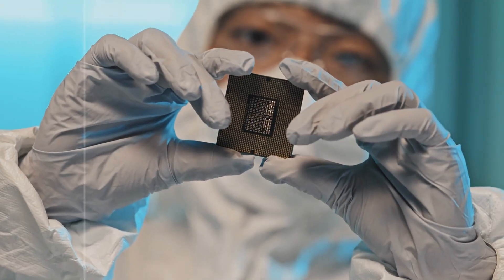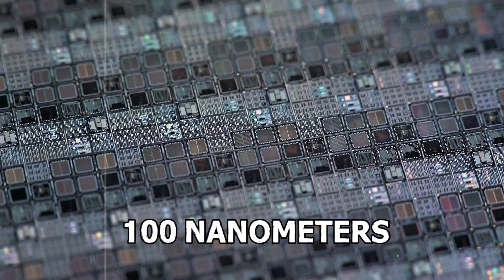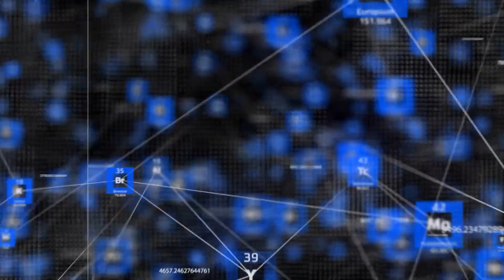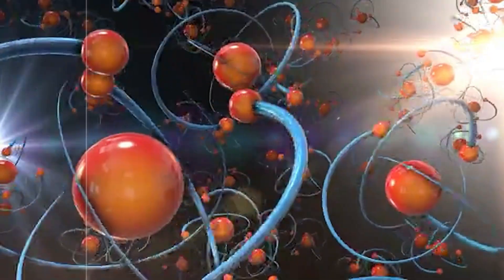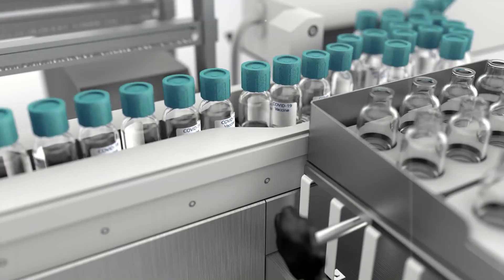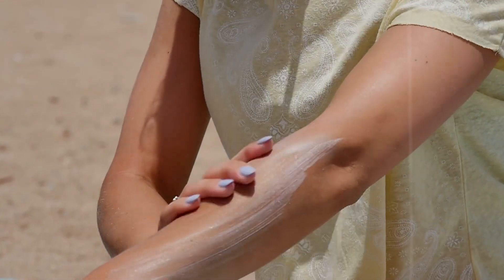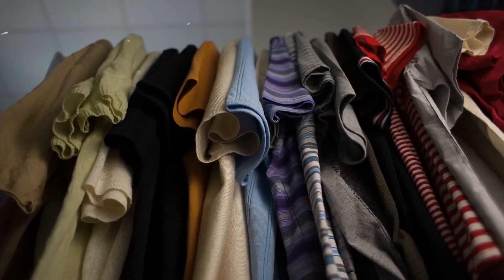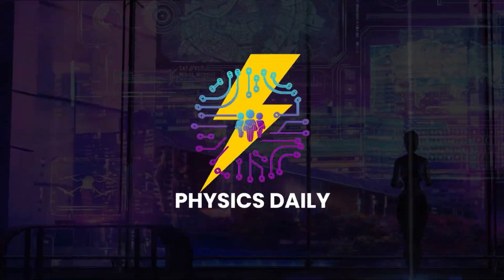WONDERS OF NANOTECHOLOGY! Transforming Life, Atom by Atom!!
Dive into the fascinating world of nanotechnology with us! This video explores how scientists manipulate matter at the smallest scale possible. Discover the incredible applications of nanotech in medicine, electronics, and more. Journey with us into electronics, where nanotech drives innovation like never before. From smaller, faster computer chips to more efficient solar panels, the applications of nanotechnology in electronics are endless.

0:00 Intro
0:29 What is Nanotechnology
1:03 Understanding Nanotechnology through Ant-Man
1:26 Exploring Nanotechnology's Applications
2:01 Nanotechnology's Impact in Various Fields
2:24 Impact of Nanotechnology in Medicine and Energy
3:22 Nanotechnology in Everyday Life
4:15 Future Implications and Conclusion
Outro